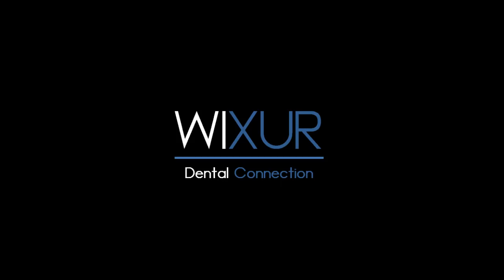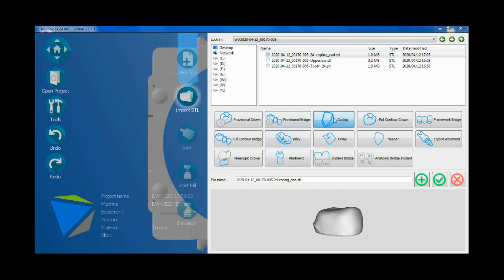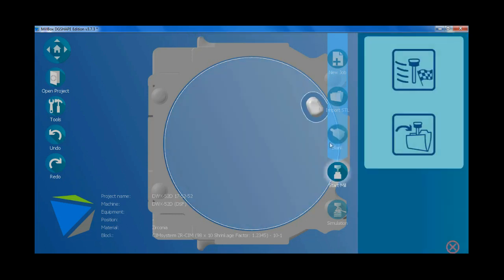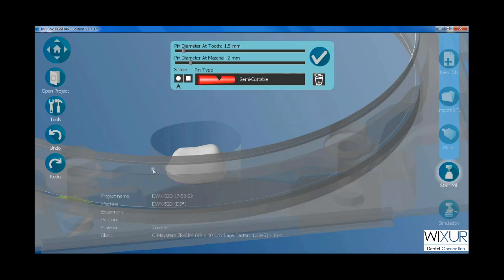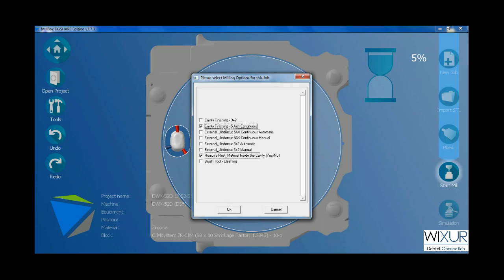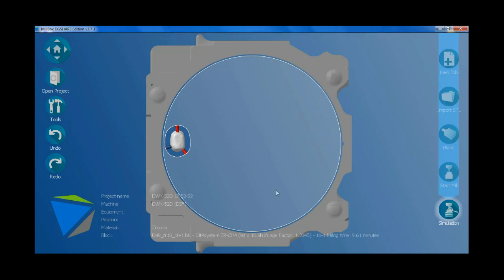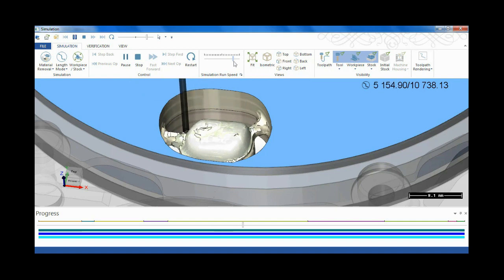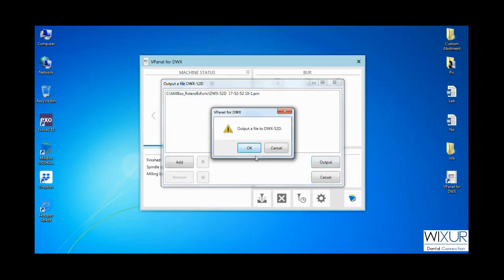How to nest in MillBox DGSHAPE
"WIXUR"
Quick guide to nest a crown in MillBox